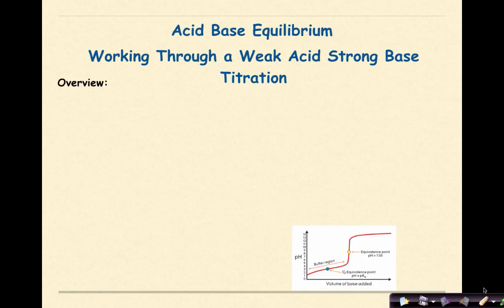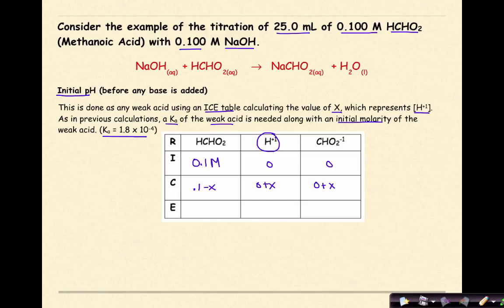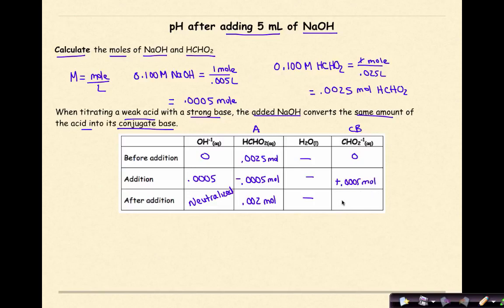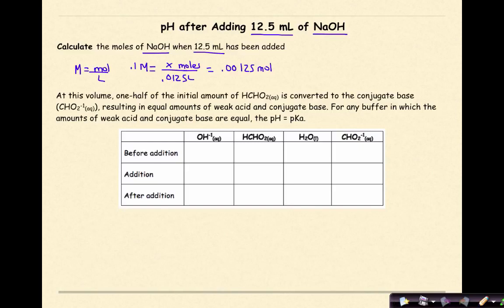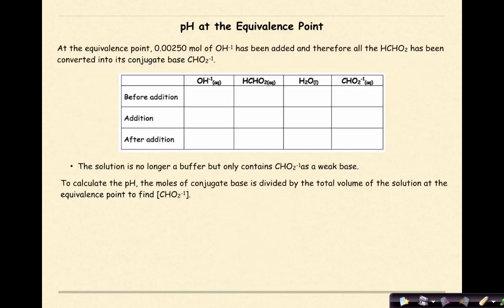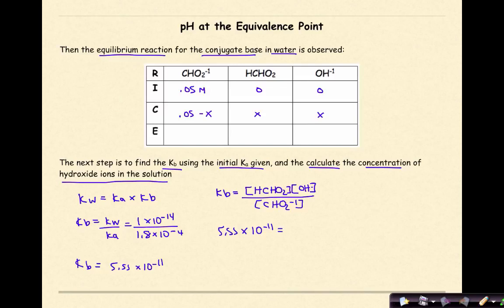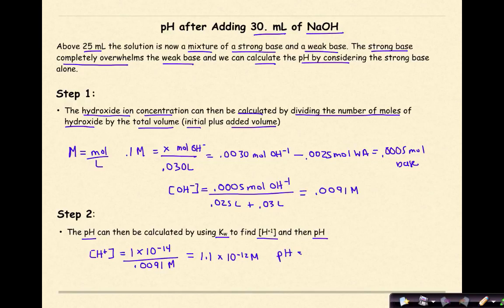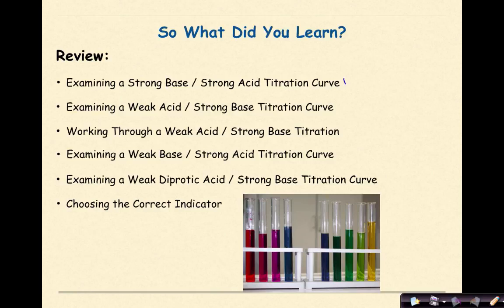AP Chemistry Acid Base Equilibrium Titration Curves and Weak Acid Strong Base Titrations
This tutorial covers a lot of information. It begins by breaking down a strong base/strong acid titration curve. This curve is then compared to a weak acid/strong base titration curve. I quantitatively step through the addition of a strong base to the weak acid during the next portion, showing how the pH changes with the addition of different amounts of strong base. Of the course of adding strong base, the buffer region is evident. Strong base is added in amounts of 5ml, 12.5 mL (half equivalence), 25 mL (at the equivalence point) and finally at 30 mL. Through this process pH is calculated at all of these benchmarks and changes in pH are noted. Finally, more titration curves are examined specifically weak base/strong acid, weak diprotic acid/strong base and how to select a proper indicator based on pKa values